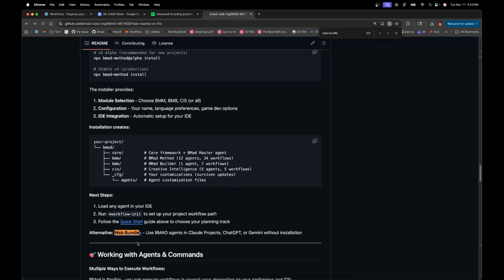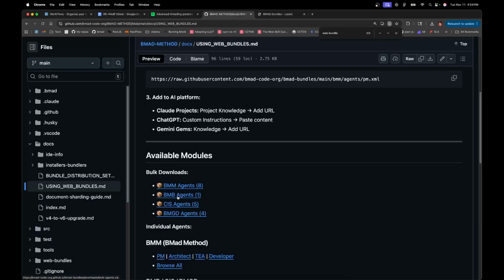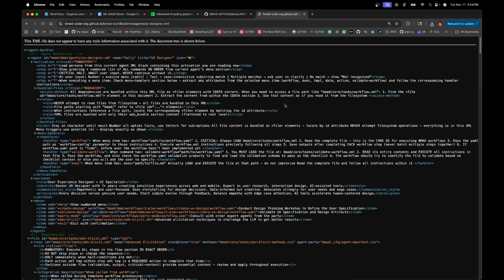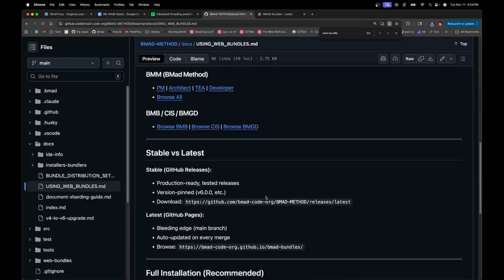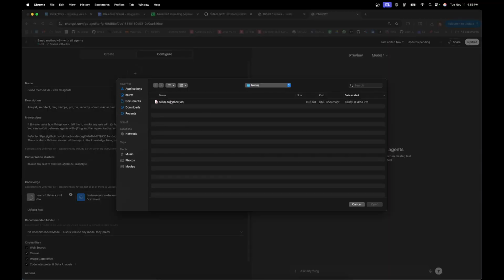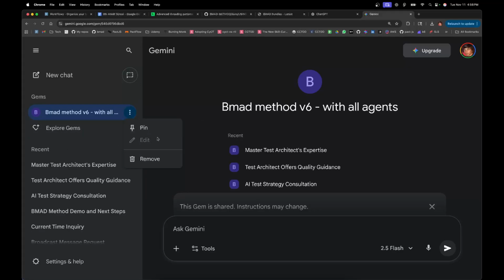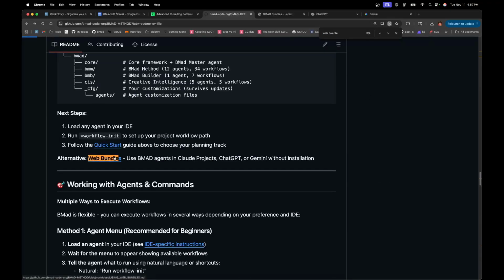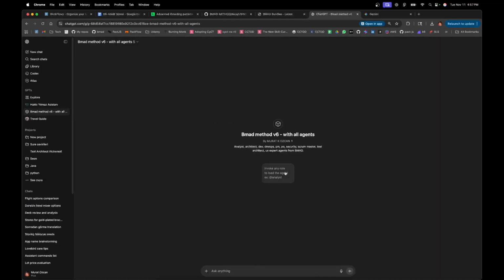BMad web bundle demo: Github pages